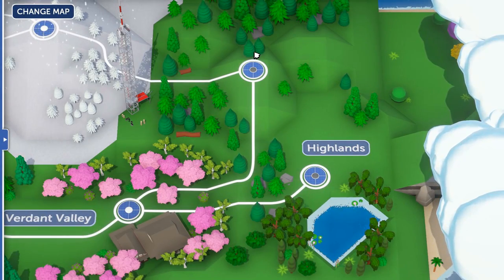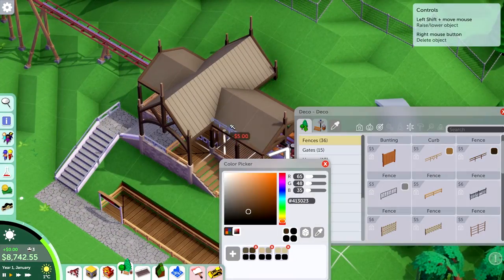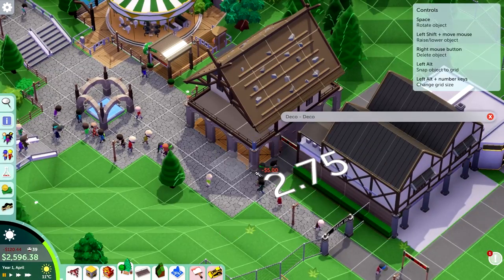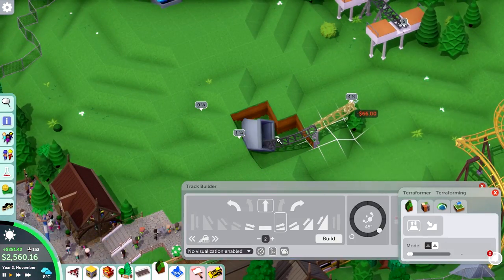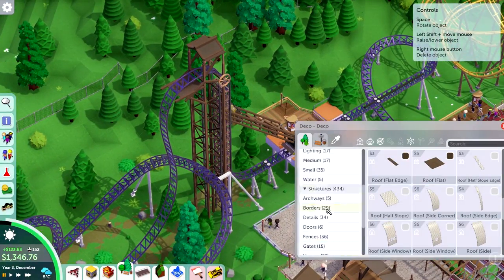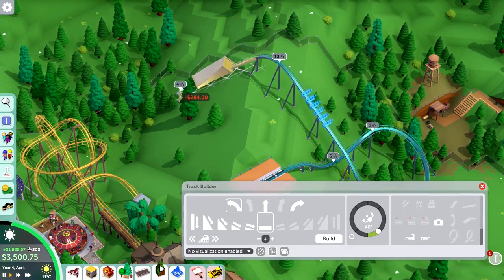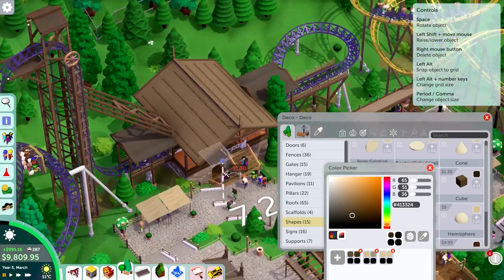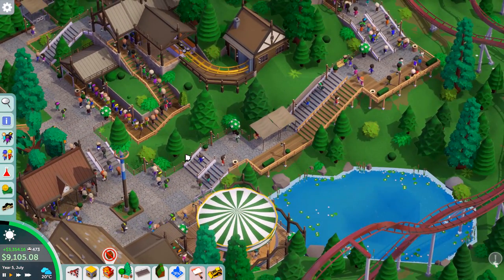Parkitect Campaign (Part 22) - Silica Slopes - Castles & Coasters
Silica Slopes is a scenario with a small, hilly terrain and a generic alpine/mine theme. It's one of my personal faves actually, I'm a big fan of trying to fit immersive coasters and landscapes in a tight space - so let's see how this one goes!